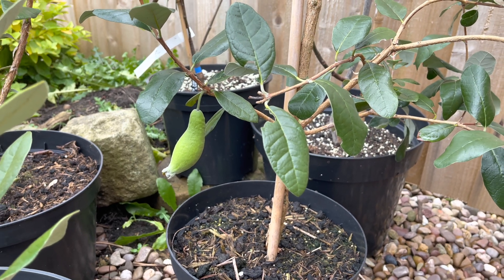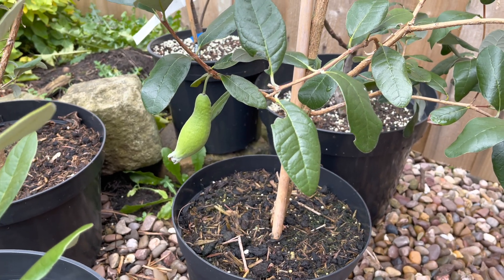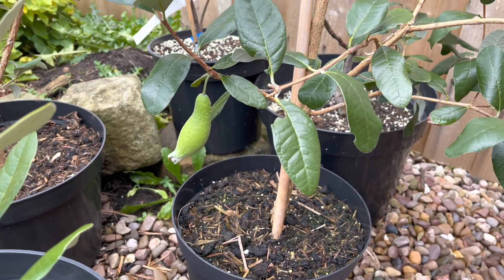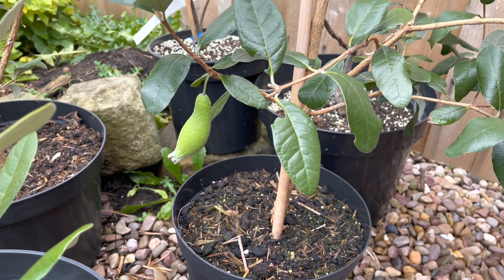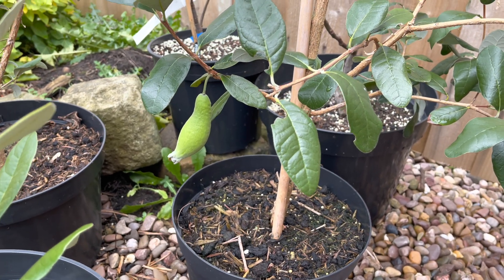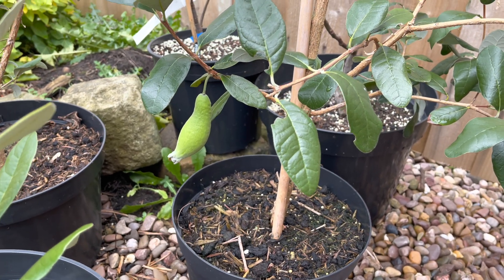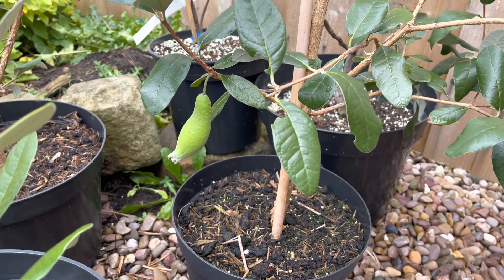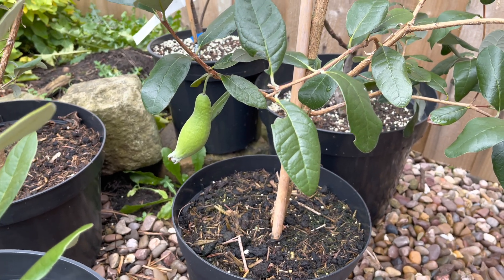Pineapple Guava / Feijoa Fruit Development And Unveiling A New Variety - November 2022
A November update of the Pineapple Guava (Feijoa) fruit development on my 'Unique' variety. I also show my latest arrival, a new variety of Pineapple Guava (Feijoa) called 'Gemini'.

I received some of my named varieties of Pineapple Guava (Feijoa) a few months ago. My 'Unique' Feijoa was starting to flower already when I received it. I attempted to hand pollinate the flowers and in this video, I show you the progress so far after my pollination attempt. The development of the fruit has been pretty slow so far, I'm just hoping there will be enough time for it to continue to develop before it gets too cold.